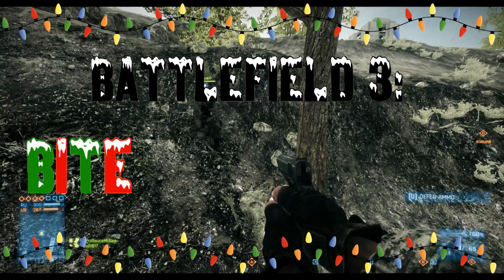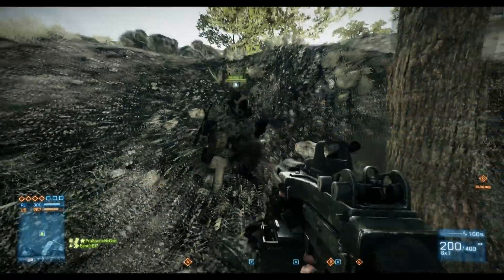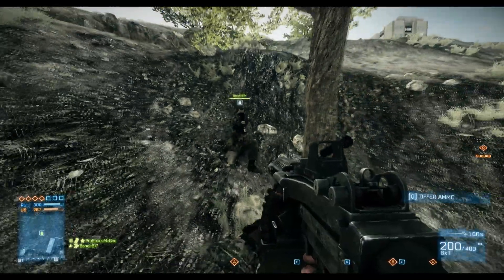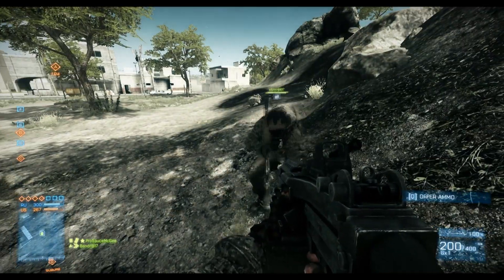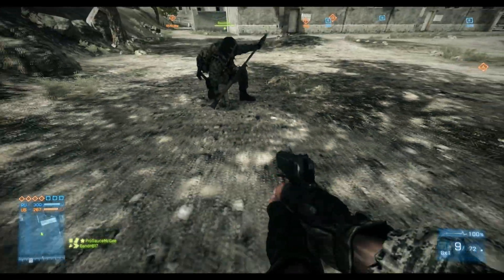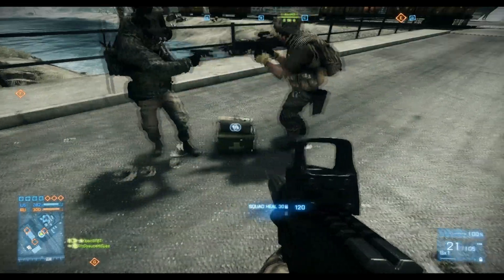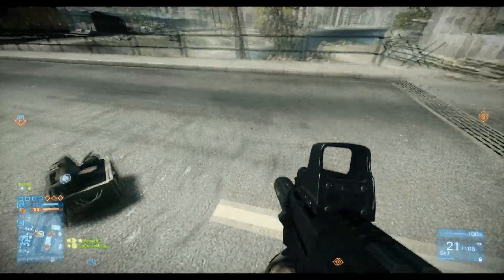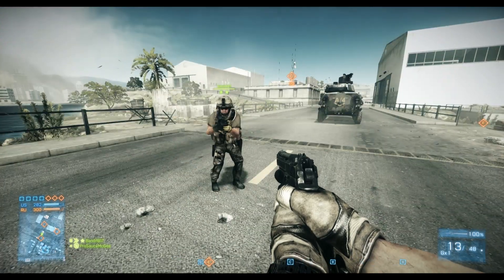Battlefield 3: Bite Sized - Ammo and Health Replenishment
This video explains exactly how health and ammo packs work.